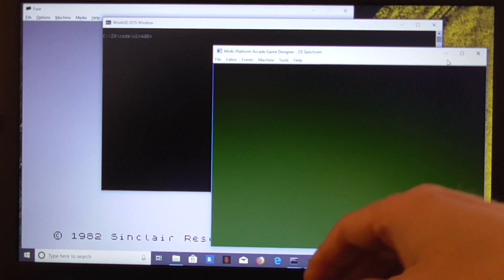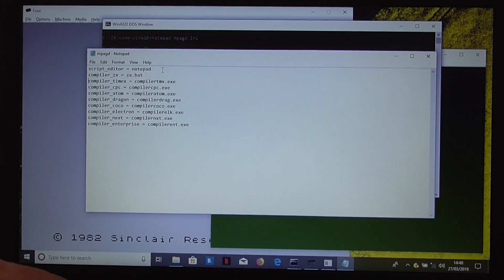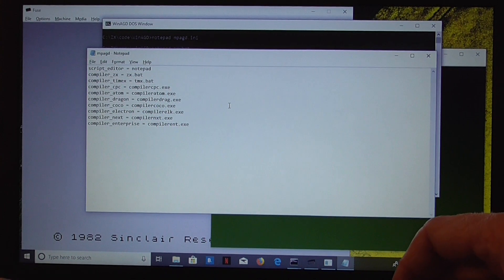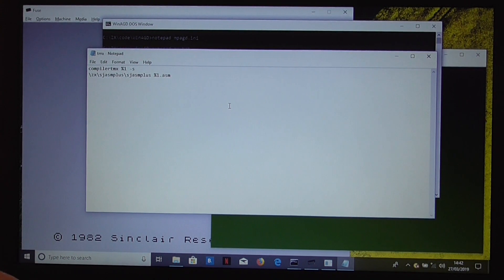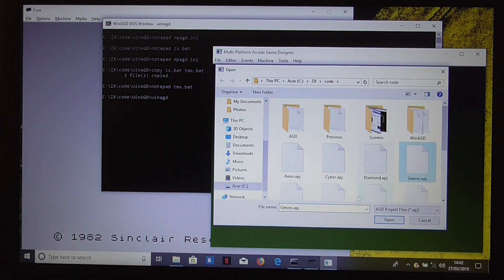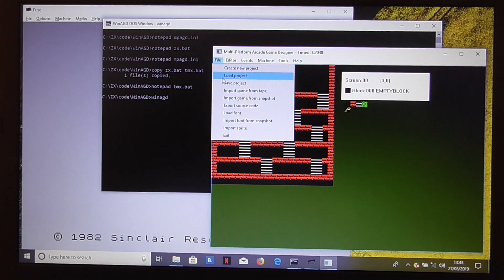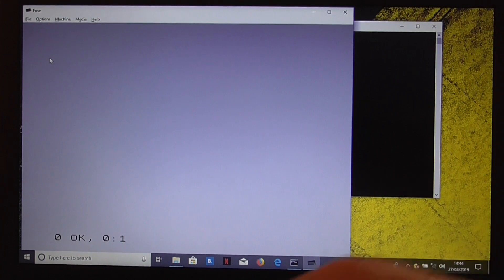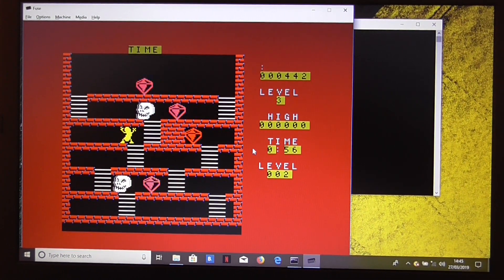Configuring MPAGD to Create a Binary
A short video showing how to configure Multi Platform Arcade Game Designer to automatically build a binary file whenever source is exported.  MPAGD is a free Windows tool for creating 8-bit computer games and can be downloaded